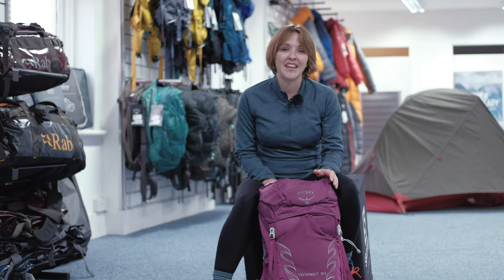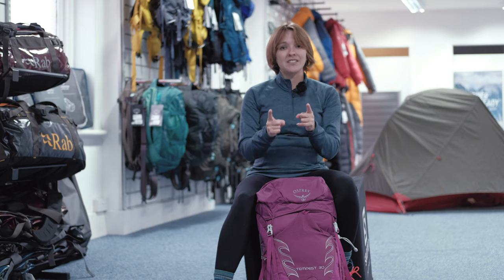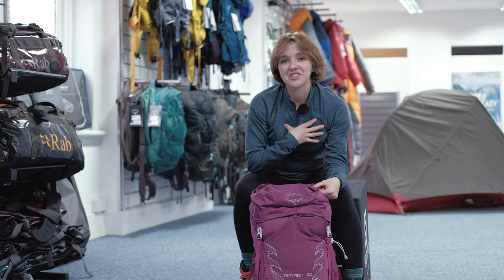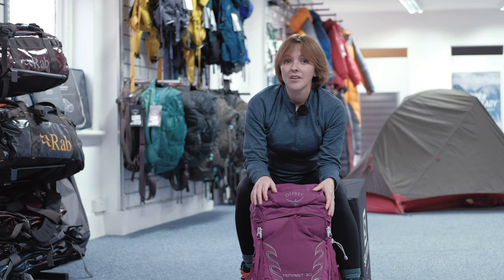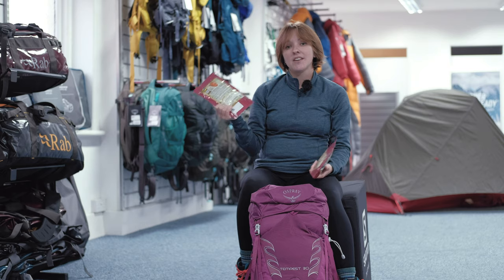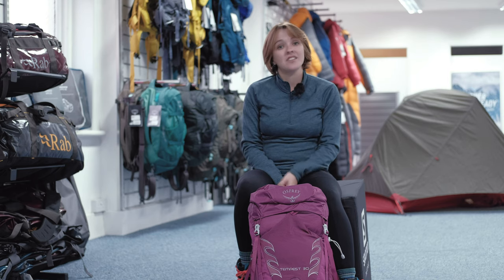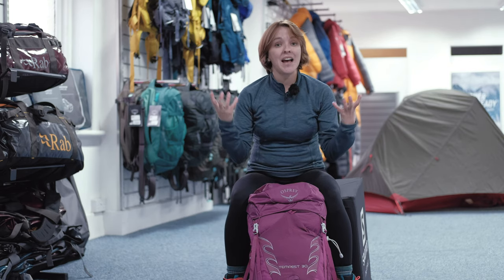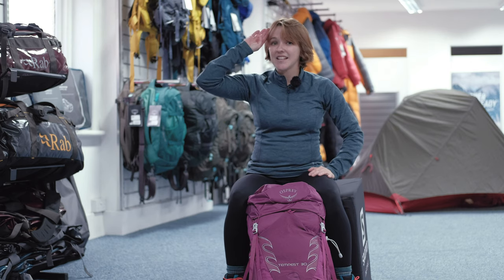5 (Free or Very Cheap!) Ways to Reduce the Weight of Your Pack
Only years of experience will be able to tell you how much you personally need to take when heading out for a few days in the outdoors, however, there are still easy ways to reduce the weight of your pack without sacrificing any essential items. Here are 5!